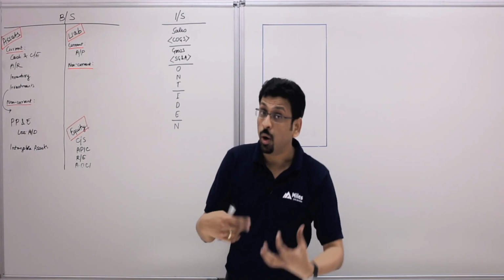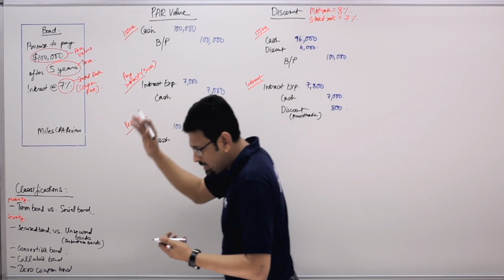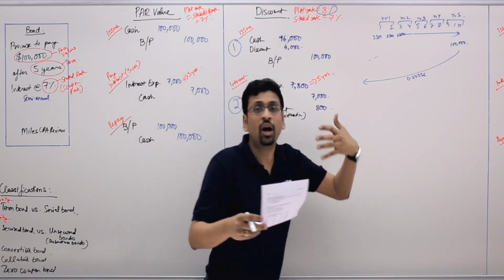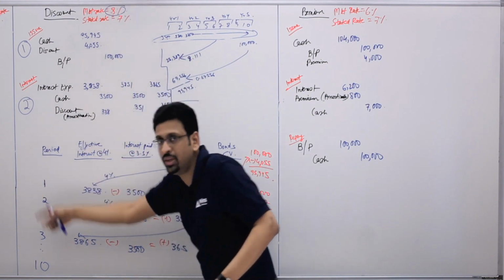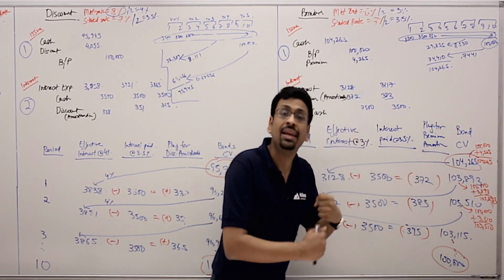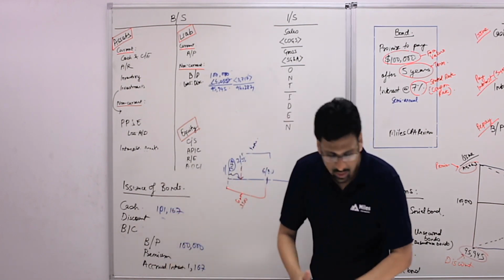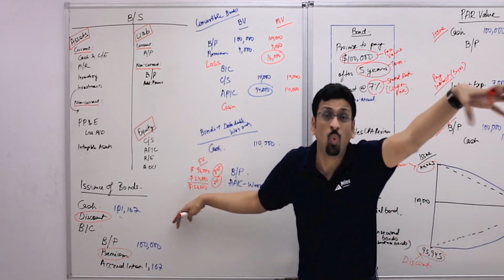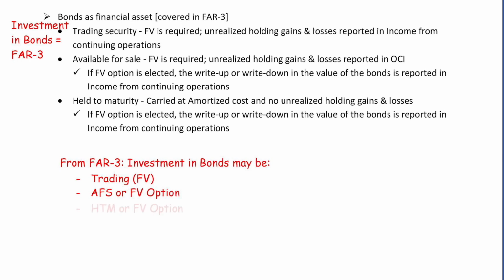FAR - Bonds | Complete topic by Varun Jain | US CPA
Prepare to ace the CPA FAR exam with Varun Jain from Miles Education as he explains everything you need to know about bonds in this comprehensive video. Learn key concepts like:

- Present Value and Future Value formulas
- Ordinary Annuity and Annuity Due calculations
- Types of Bonds and their accounting
- Bond issuance, premium/discount, and amortization
- Convertible Bonds and Bonds with Detachable Warrants
- Bond Retirement strategies and the Fair Value Option
- Through clear examples and actionable tips, Varun Jain equips you to confidently tackle bond-related questions in the FAR section of your CPA exam.

- 70,000+ global alumni
- 80% of CPAs in India are Miles alumni

- 70% of practicing CPAs will retire in the next 10 years
- 100s of Miles Alumni are already placed at top U.S. public accounting firms

Phone numbers for our offices:
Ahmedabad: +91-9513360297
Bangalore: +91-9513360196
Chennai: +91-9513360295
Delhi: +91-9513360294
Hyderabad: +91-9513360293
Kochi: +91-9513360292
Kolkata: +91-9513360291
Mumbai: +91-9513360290